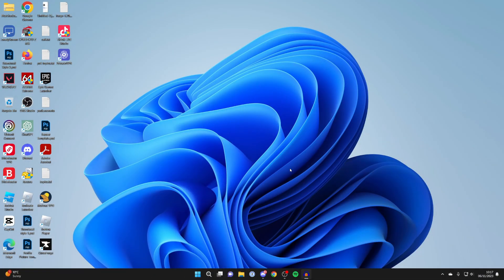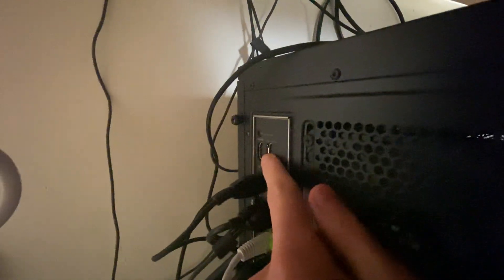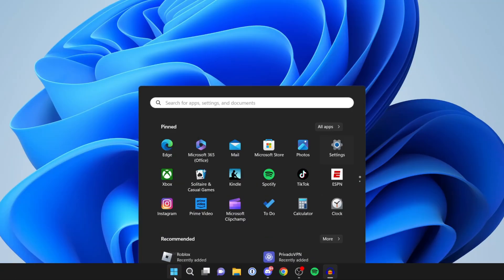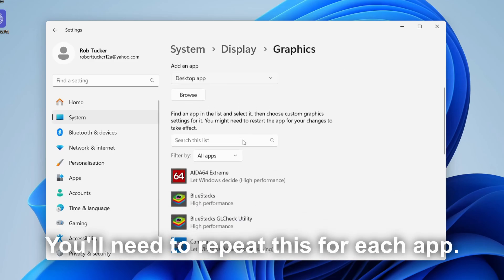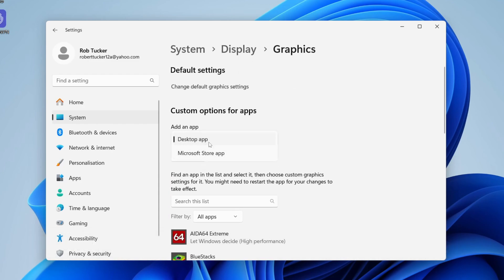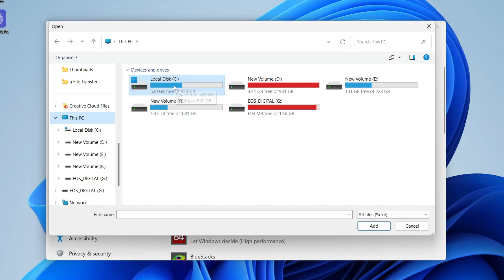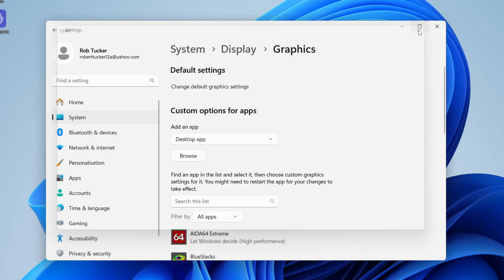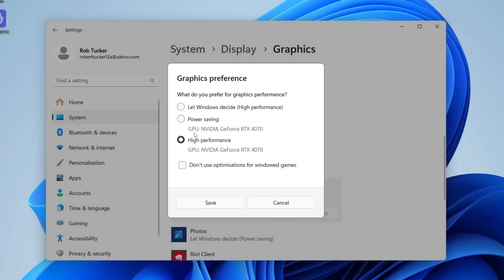How To Use GPU Instead Of CPU In Windows - Full Guide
Learn how to use gpu instead of cpu in windows.

GuideRealm